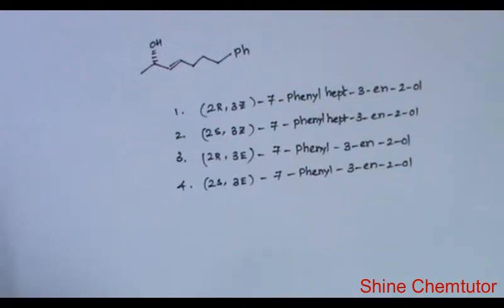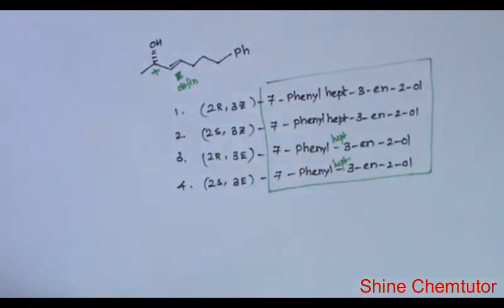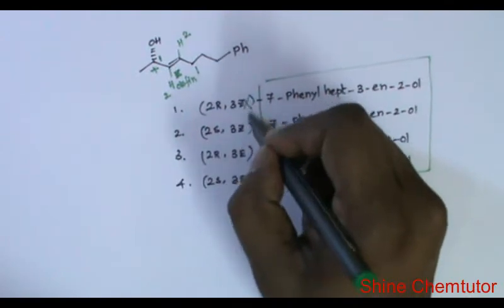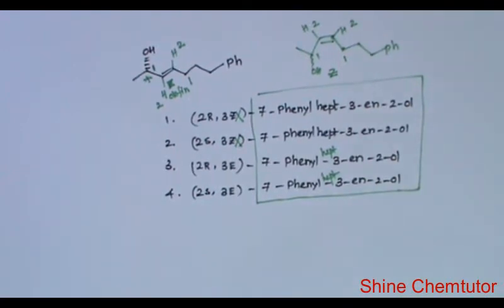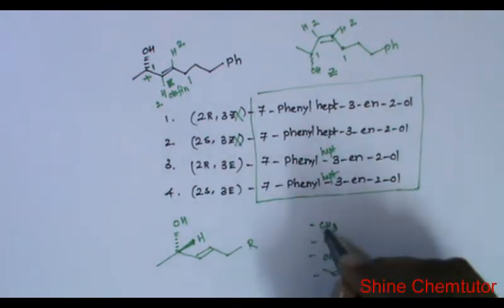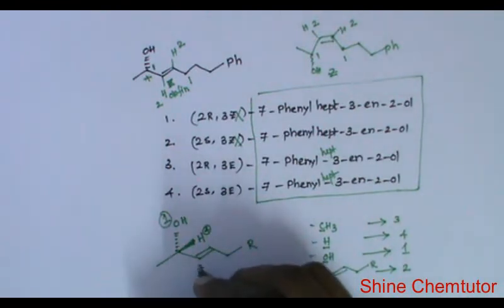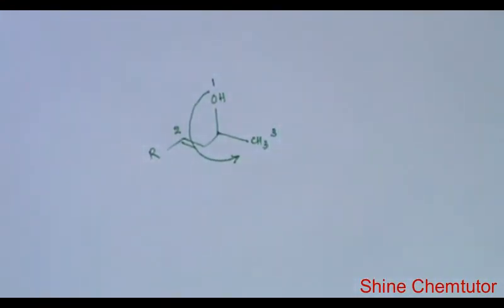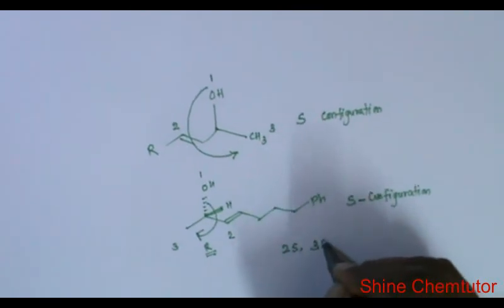4) R S configuration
The R / S system is an important nomenclature system for denoting enantiomers. This approach labels each chiral center R or S according to a system by which its substituents are each assigned a priority, according to the Cahn–Ingold–Prelog priority rules (CIP), based on atomic number.